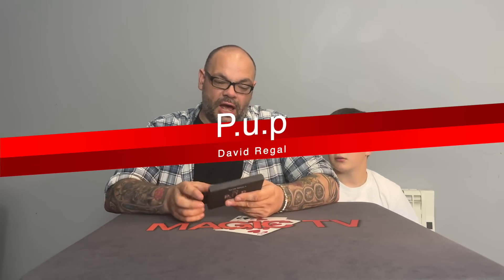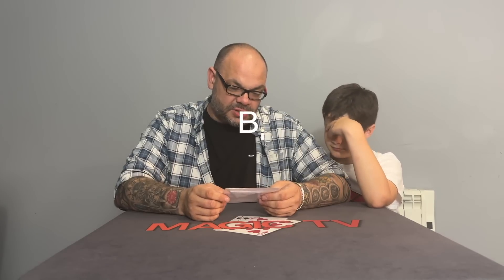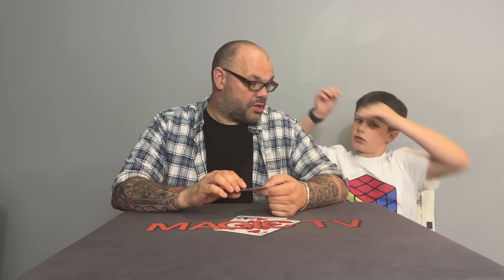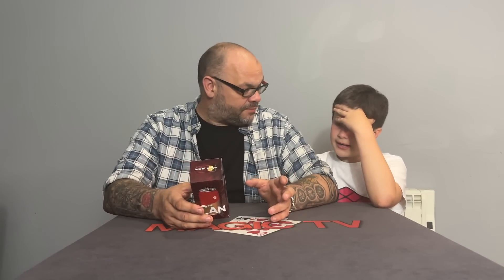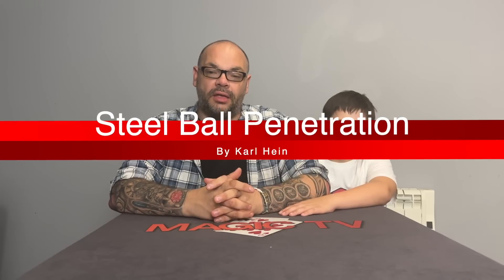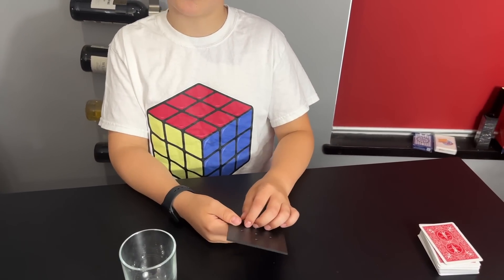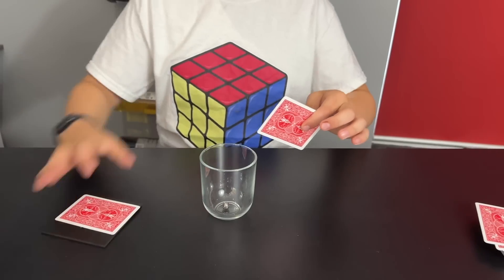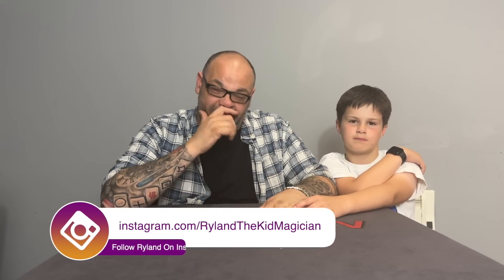Steel Ball Penetration, P.U.P, Silk To Rose & More! | Craig & Ryland's Magic Review Show #157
Chapters:
Intro - 0:00
PUP by David Regal - 0:43
Bisection by Armanujjaman Abir - 7:43
The Can by Magic Shop San Diego - 15:03
Super Visual Silk To Rose by Juan Pablo  - 24:35
Steel Ball Penetration by Karl Hein - 29:14
Outro - 36:00

Welcome back to another episode of Craig & Ryland's Magic Review Show.  Every week the father and son team of Craig Petty and Ryland Petty look at the latest and greatest magic tricks that have been released to the magic community.

Craig and Ryland perform every trick they review so you can see exactly how the routine looks and they are always 100% honest.  If they like it or hate it you will know.